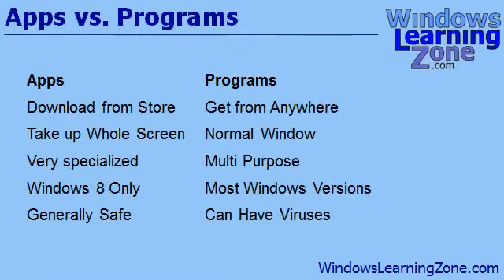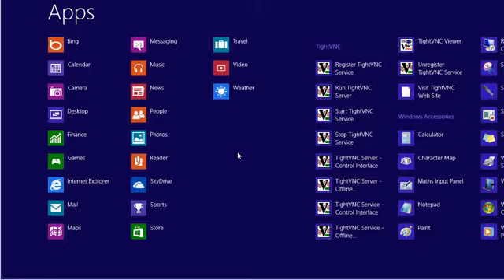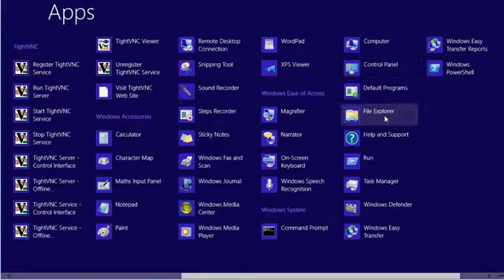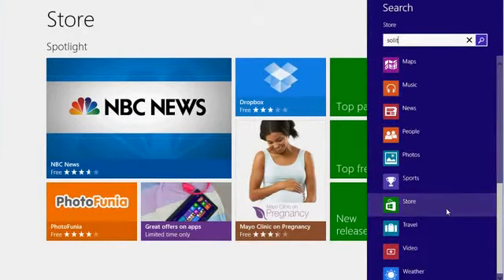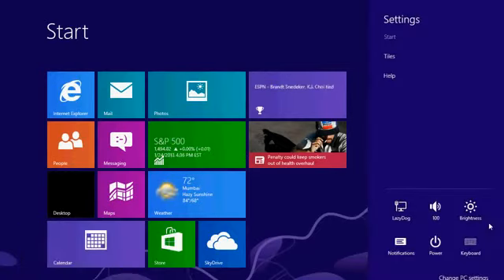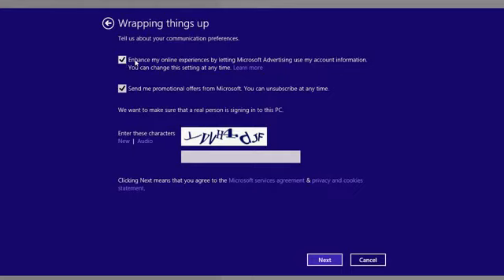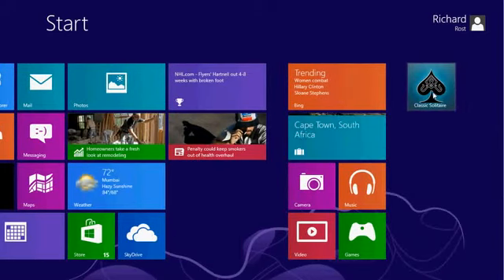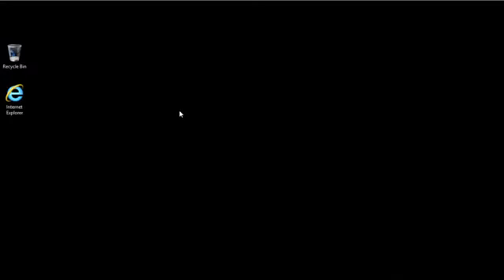Windows 8 Tutorial Part 05 of 12 Apps & Programs